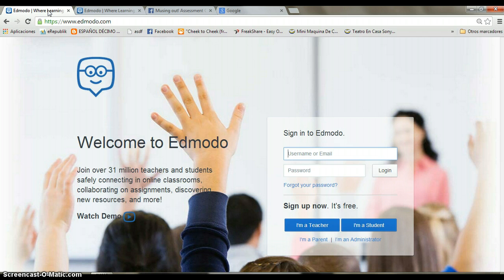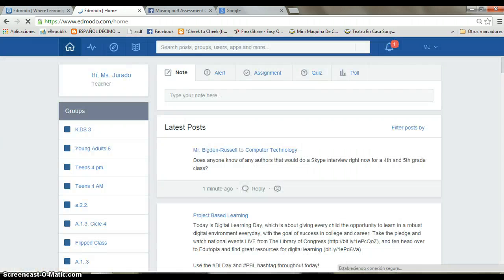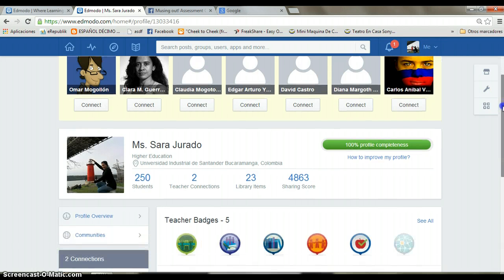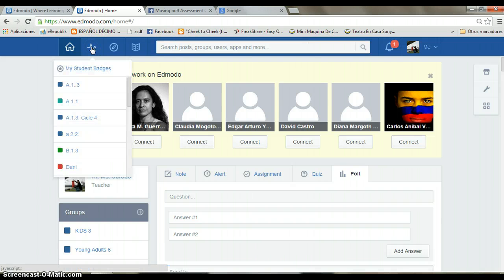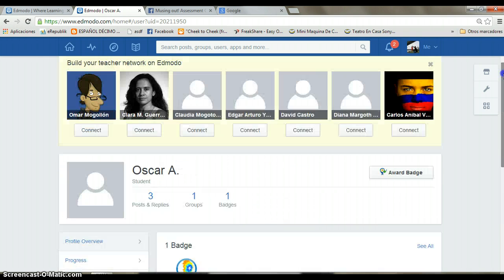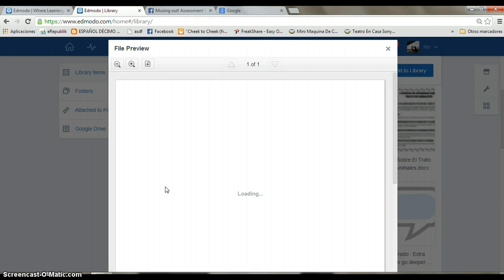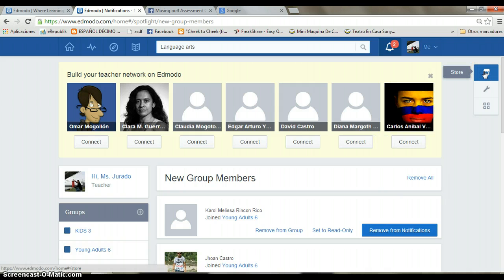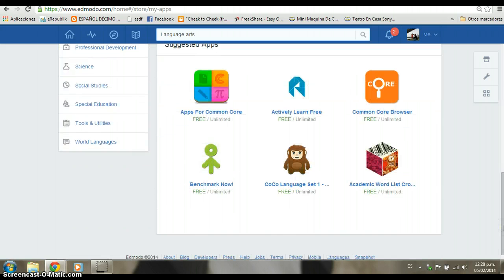Edmodo take the classroom beyond the classroom